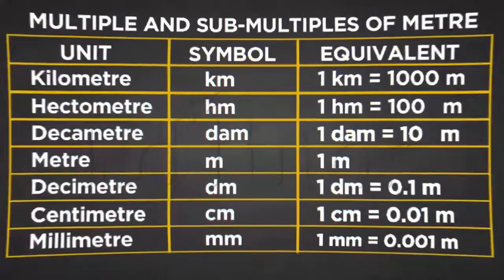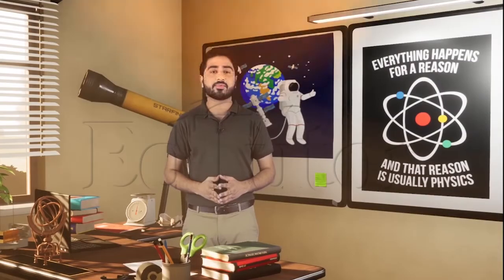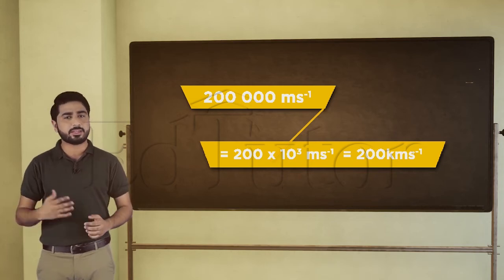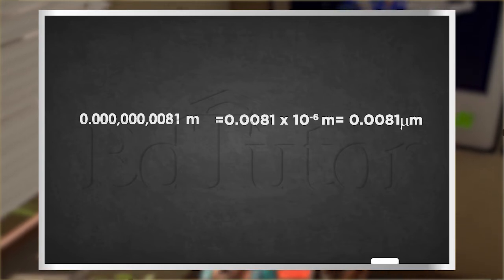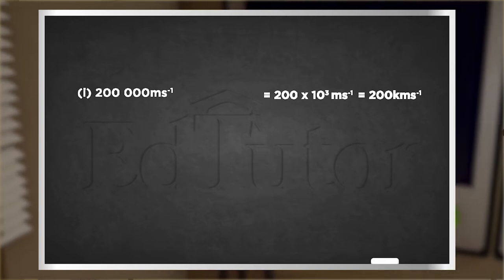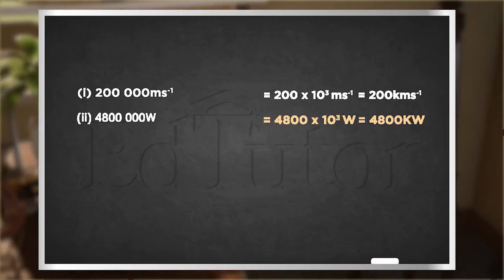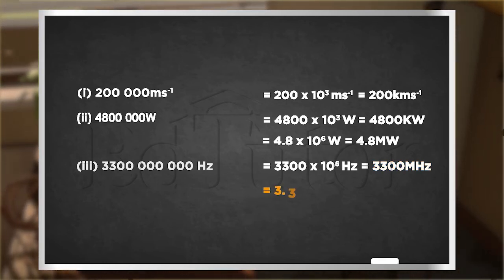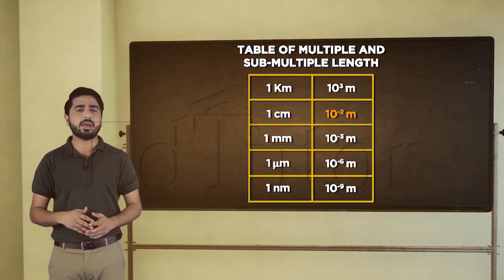Prefixes- part 2 | Class 9 | Physics| Chapter 1 | EdTutor